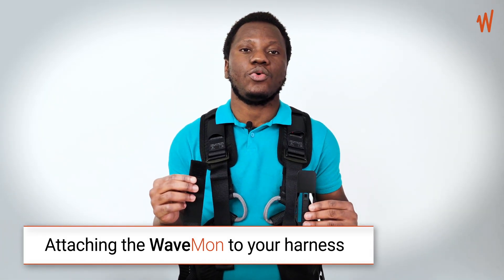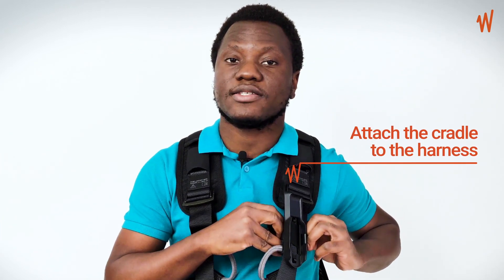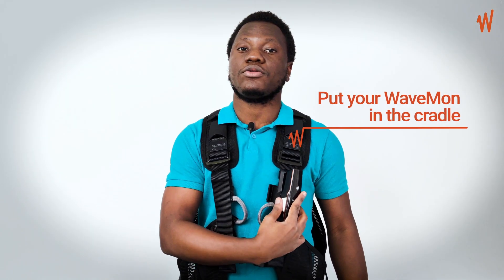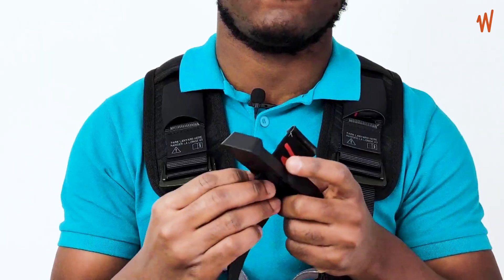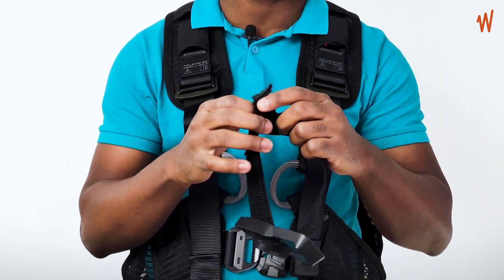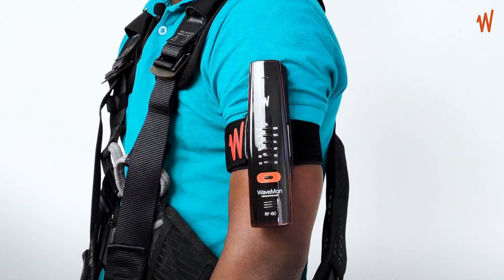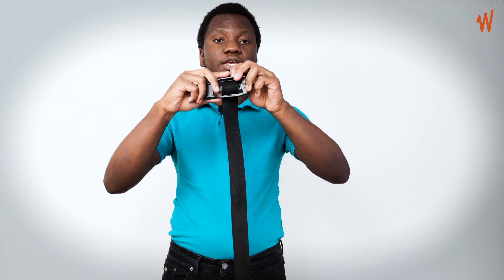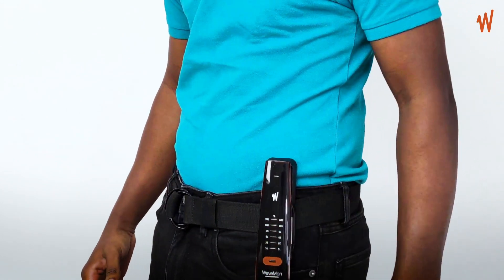Attaching your WaveMon Personal RF Monitor | Wavecontrol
Learn how to attach the WaveMon to your harness, arm or belt to monitor your body's exposure to potentially harmful electromagnetic fields.

The WaveMon is an easy-to-use personal RF monitor for high frequencies, 5G ready and fully compliant with the Recommendation ITU-T K.145.